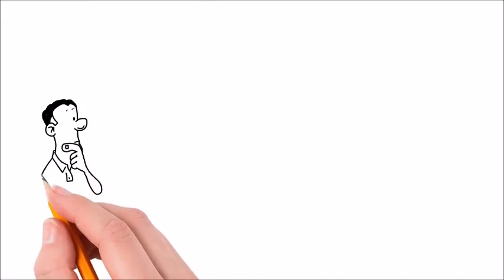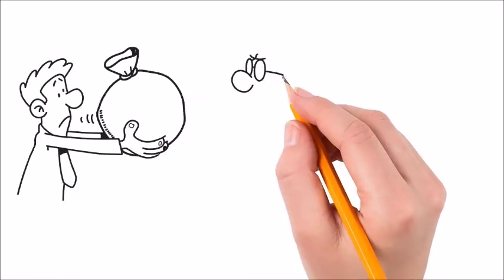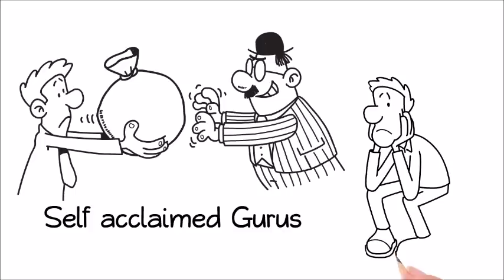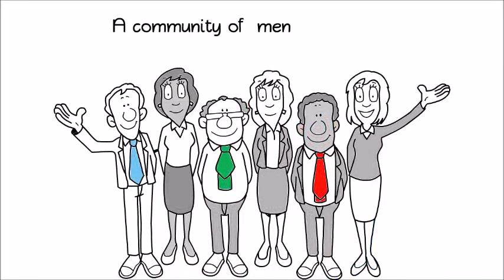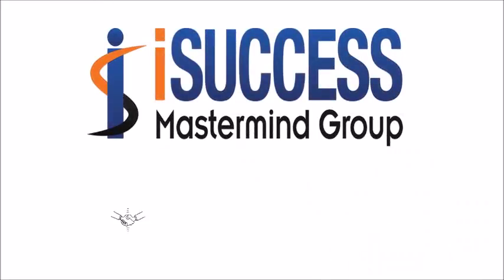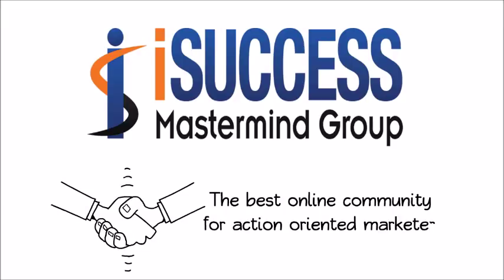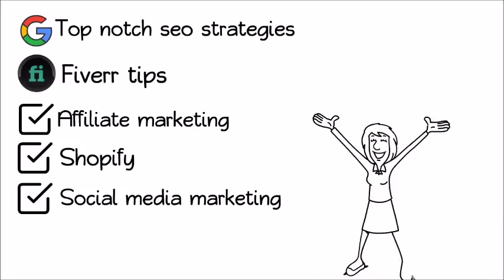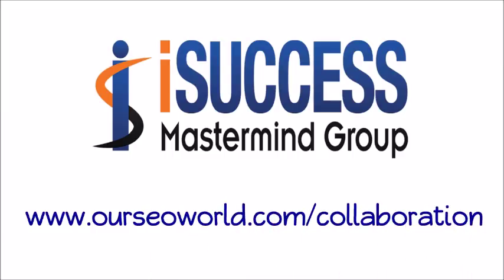Best online community for SEO - Best SEO Community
This is the best SEO community ever for aspiring online entrepreneurs who wish to take action together and form partnerships to secure customers.

We not only train you tutorials. We are passionate action driven, dedicated to help you get traffic and conversion through the online space.